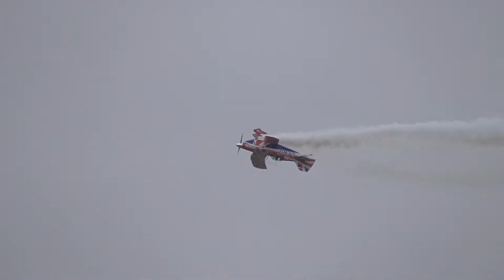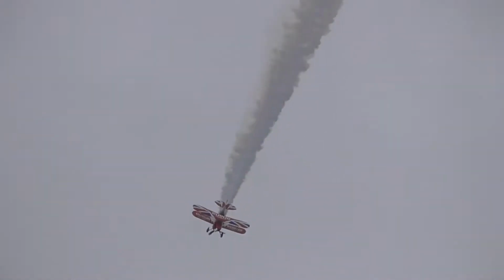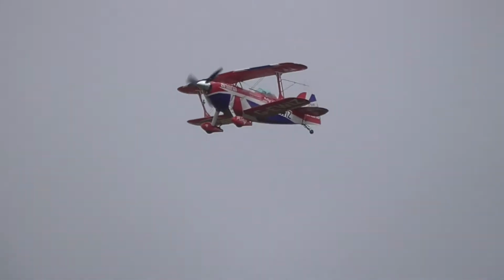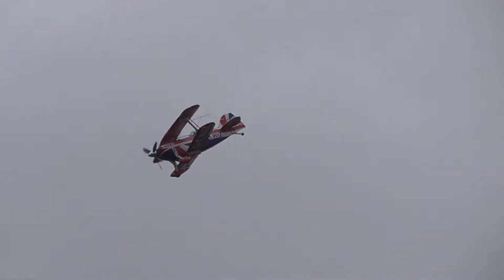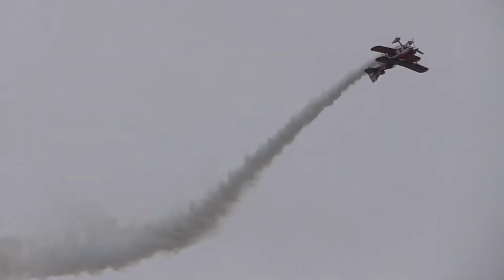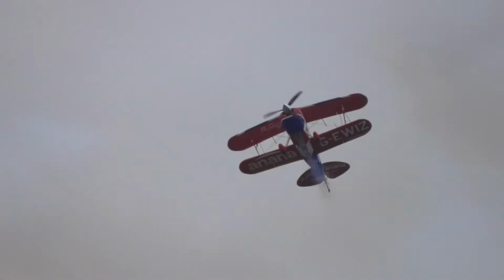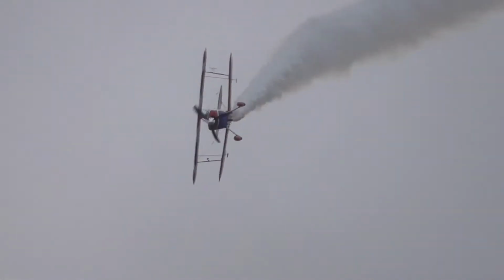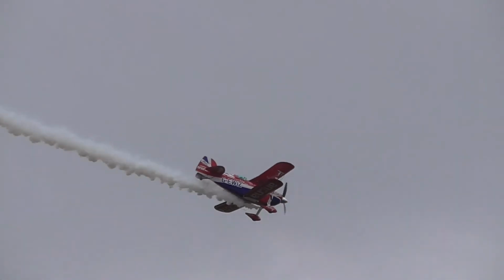Pitts S 2S at Scampton 10th September